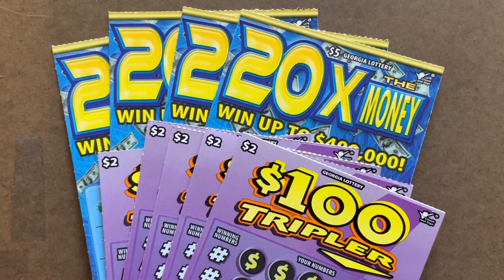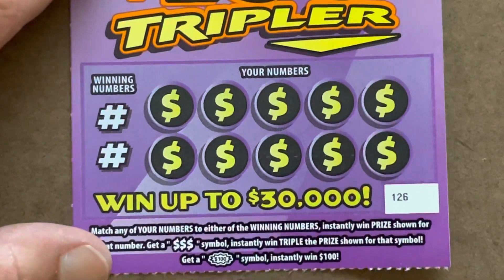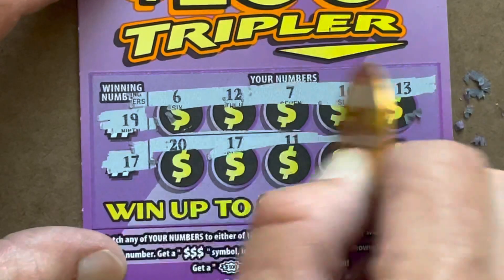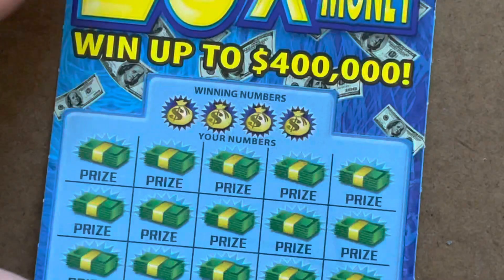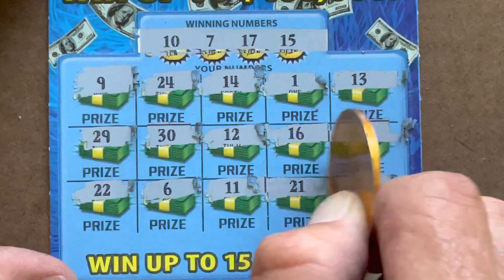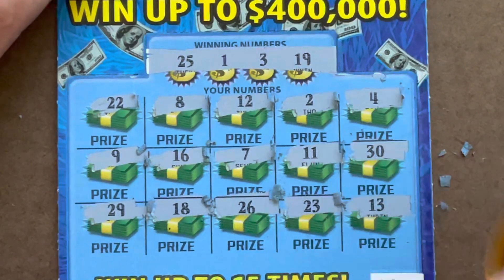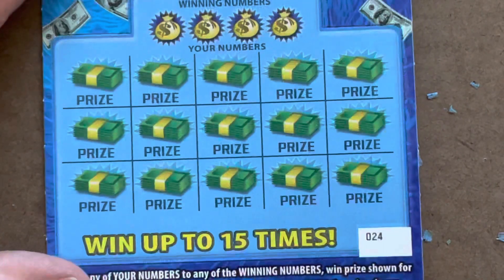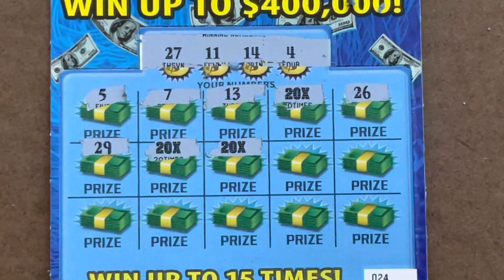3 SYMBOLS on 1 ticket 💲💲 Georgia Lottery 🤑🤑 20X the Money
20X the Money
Georgia Lottery
Symbol win
Profit session
Gambler Nation